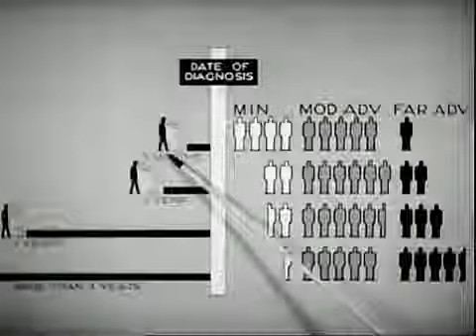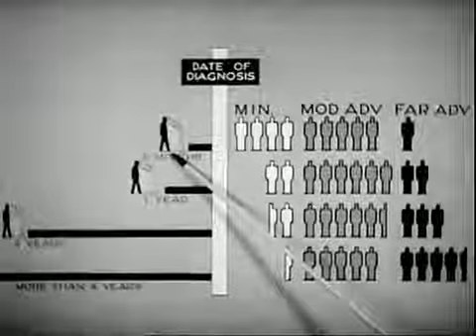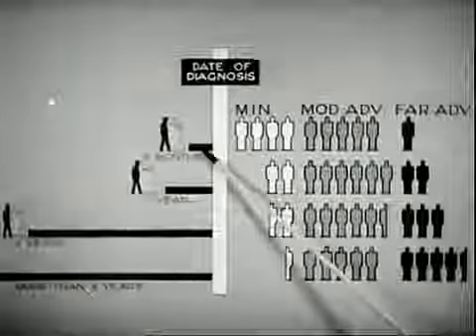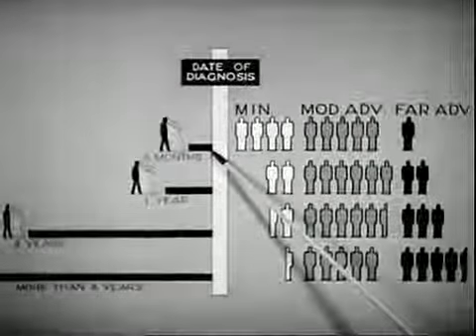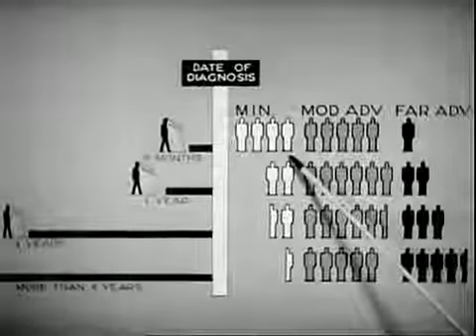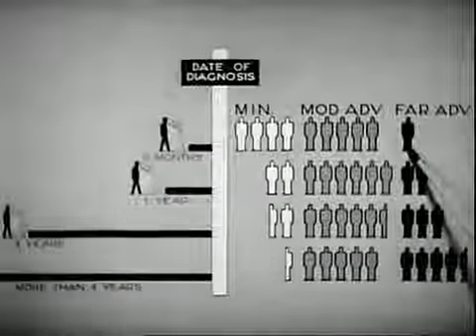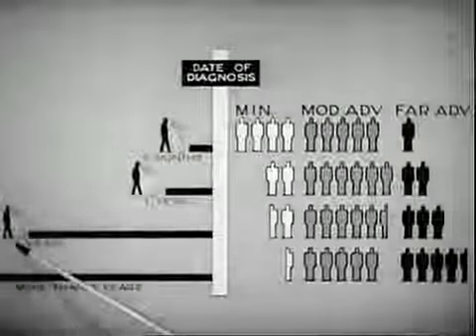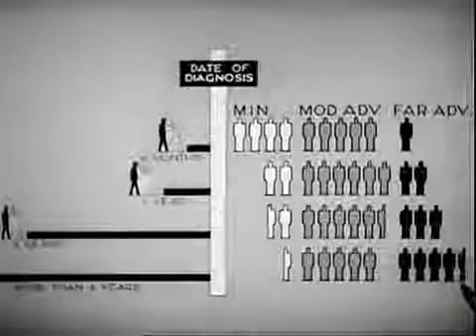How to Diagnose Tuberculosis Vintage Medical Science Film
Our host Dr. Carsten Lekutat talks to lung specialist Dr. Torsten Bauer.

With a typical family and a typical case of tuberculosis, this film emphasizes the role played by the hospital-trained nurse in the care and recovery of the patient. By explanation, demonstration,.